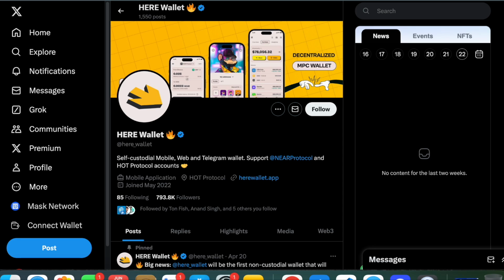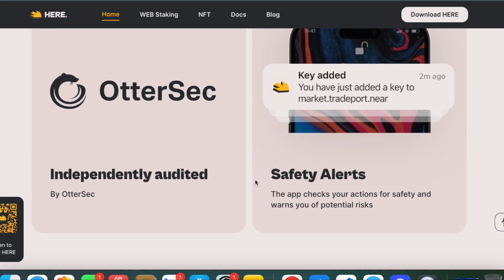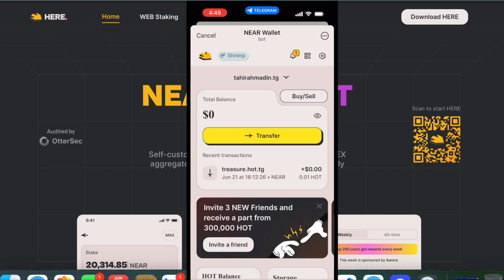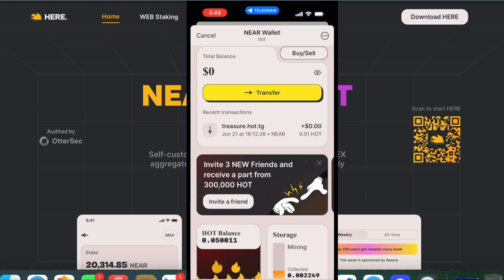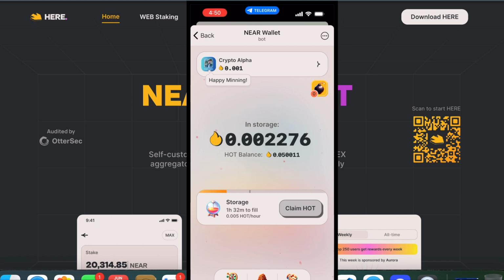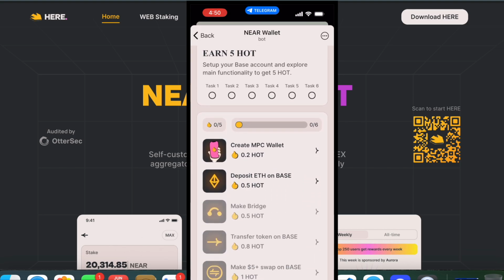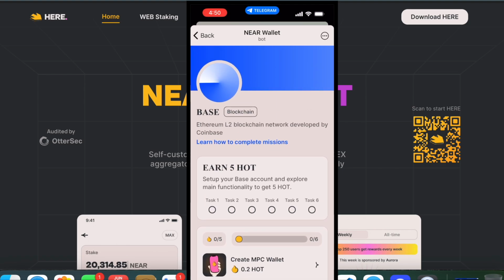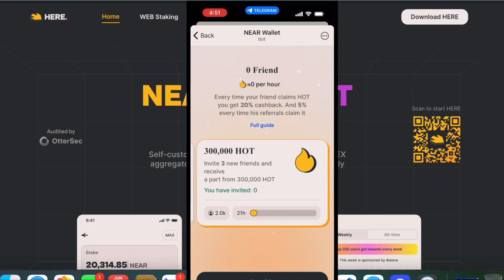Free Here Wallet Airdrop | A project from Near Protocol 🔥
Here wallet airdrop is trending and seems a very legit project.

In this video, I will be sharing about how to farm hot token of here wallet powered by near protocol.

~ (Only updates not promotions)